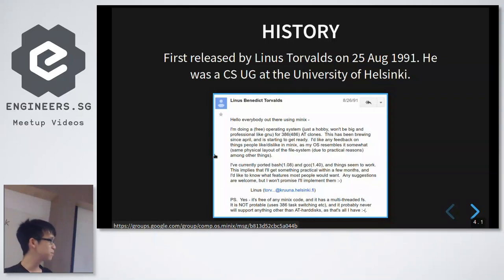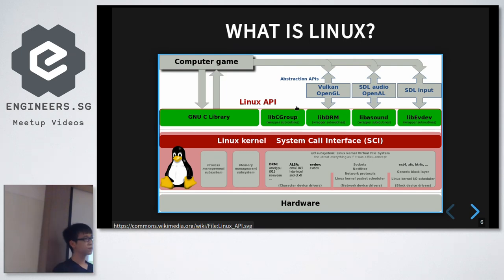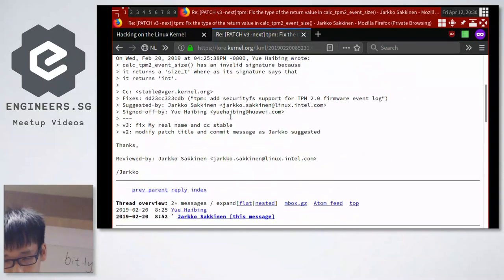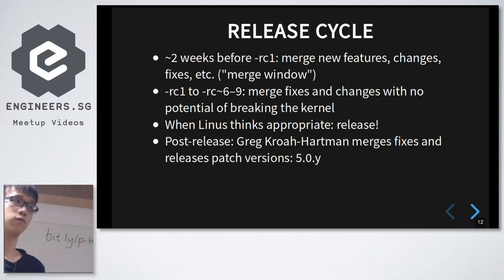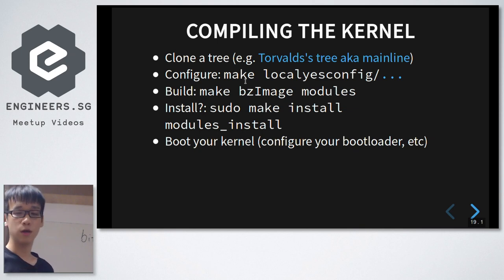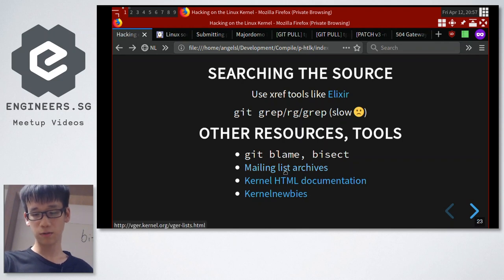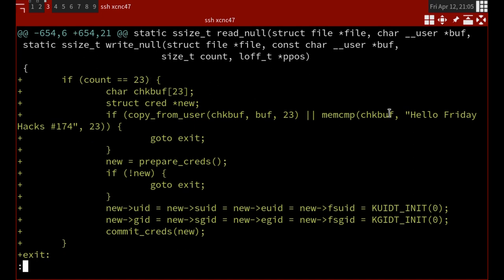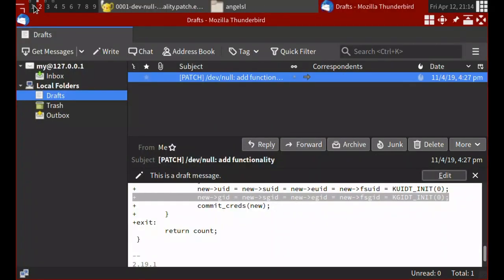Hacking on the Linux Kernel - NUS Hackers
Friday Hacks 174
Ever wondered what goes into the development of the Linux kernel? We discuss, among other things, the kernel’s development process and some rationale behind it, how to get a patch into the kernel, some useful tools in figuring your way around the kernel source, and some ideas on how to actually work on the kernel codebase itself. As far as possible, no background knowledge about operating systems will be assumed.

Speaker: Tee Hao Wei
Hao Wei is a computer science undergraduate and an NUS Hackers coreteam member.